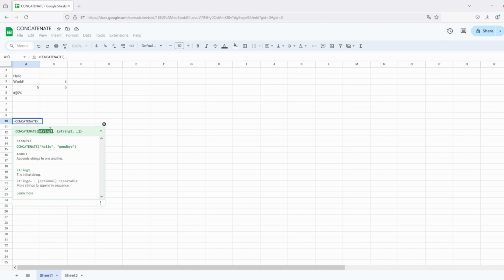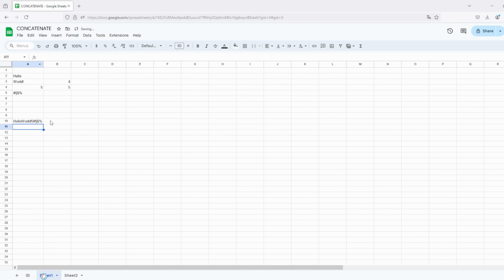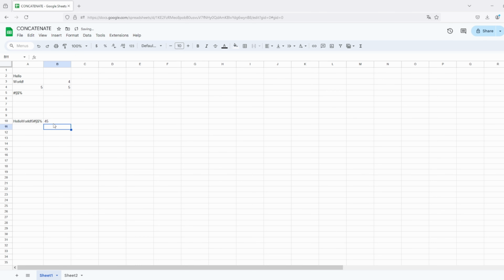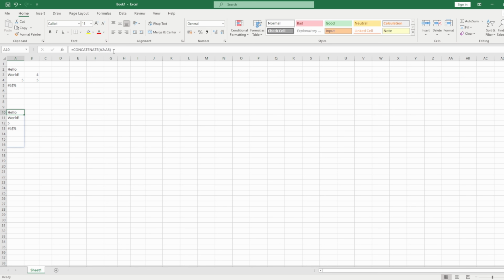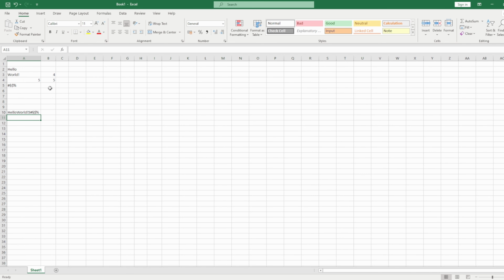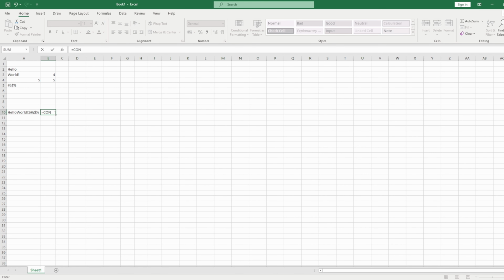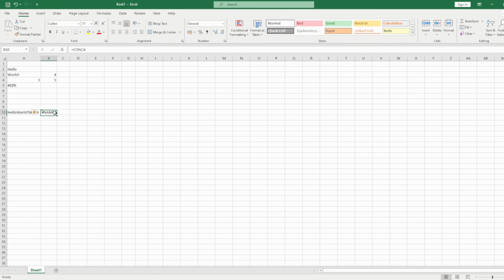Use CONCATENATE in EXCEL/Google Sheets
Let's learn about the function CONCATENATE in EXCEL & Google Sheets.

If you want to see specific things drop them in the comments or in this form